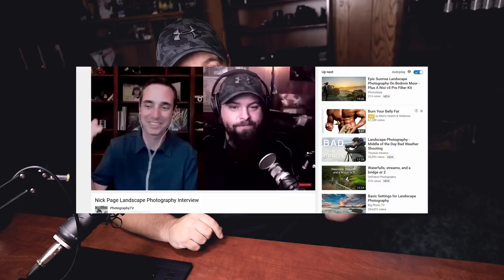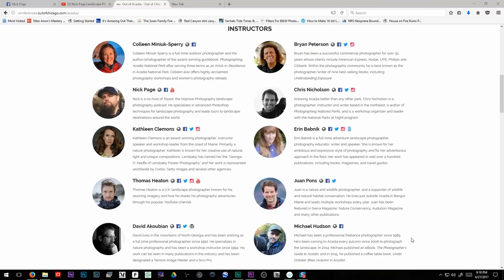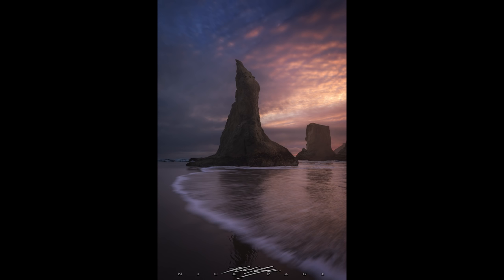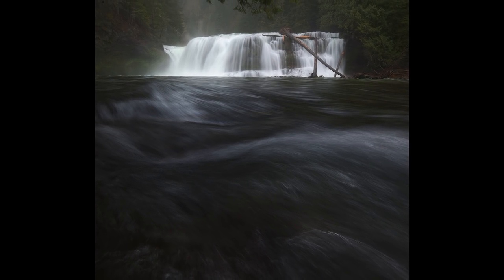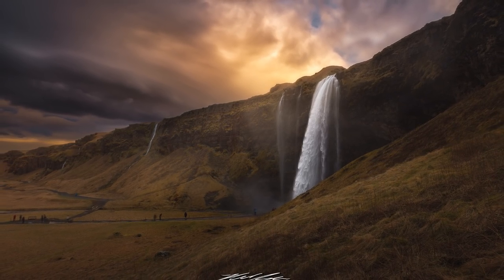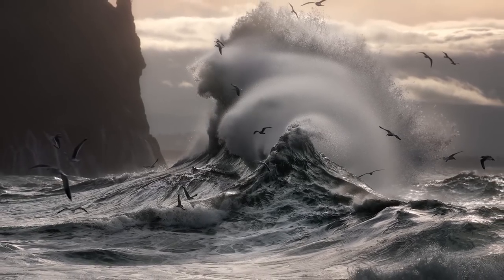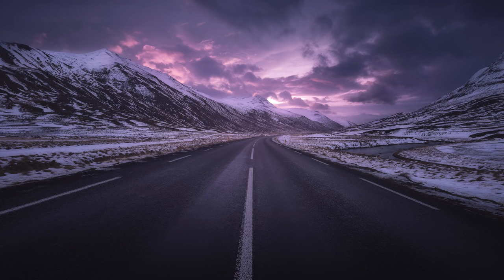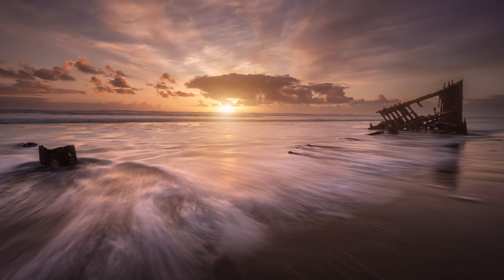Introducing Motion into your landscape photos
in this video I talked about introducing energy and movement through your choice of shutter speed. Introducing just enough motion blur two add movement and energy to a photo or freezing the action with a fast shutter speed can have dramatic effects on your photo. Also I'm happy to announce that I'm going to be teaching at the out of Acadia Workshop this October. If you use the offer code Nick when you sign up you will receive a hefty discount. Also a couple weeks ago I was interviewed by photography TV here on YouTube. I was interviewed about my personal story and my photography as well as my best landscape photography tips go check that out if you get the chance!